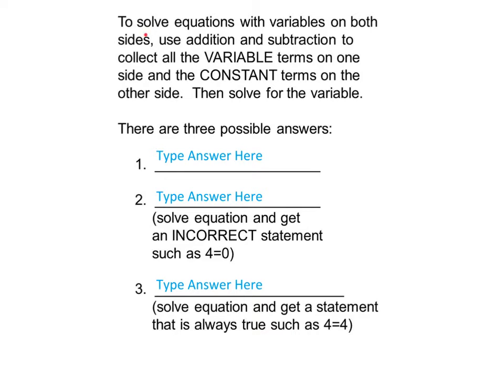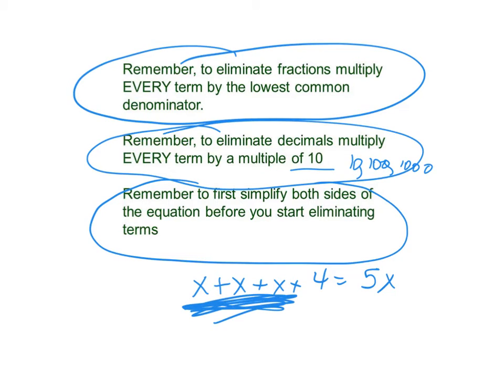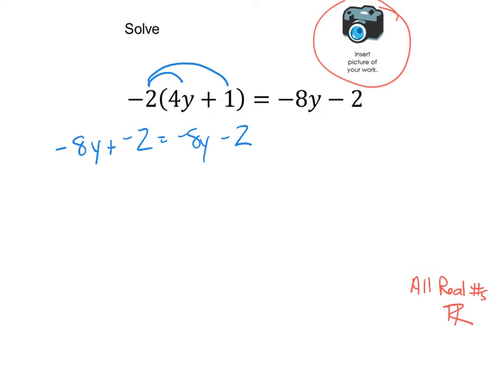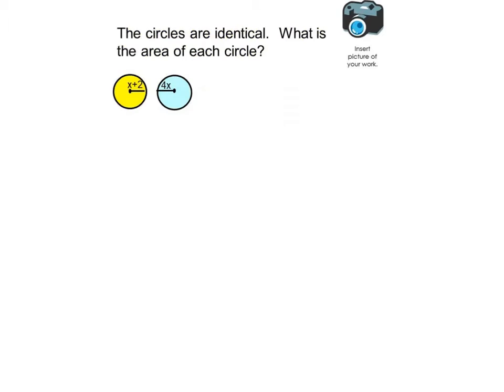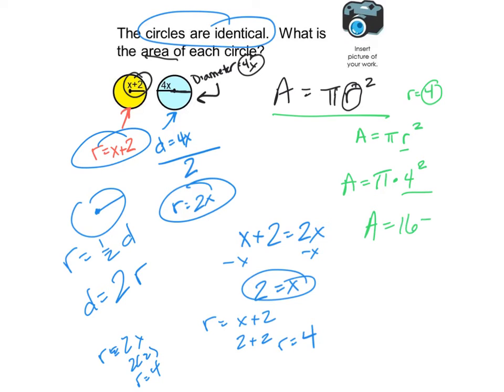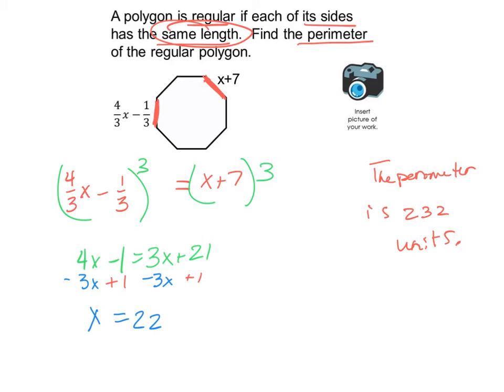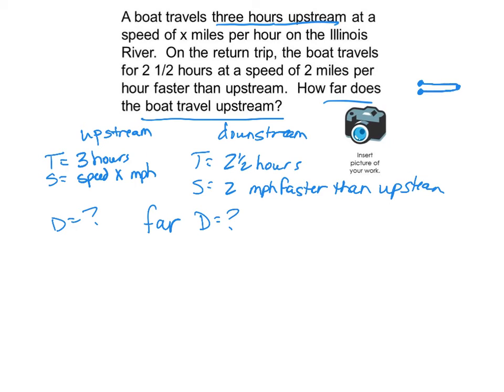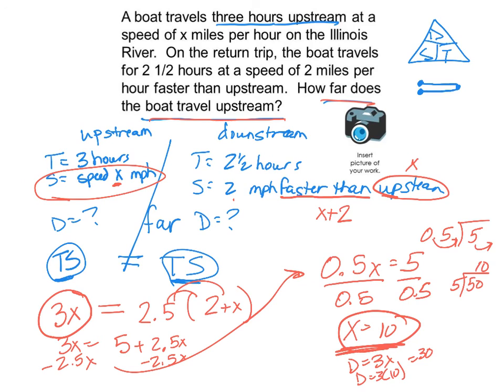Algebra 1.3 solve equations with variables on both sides